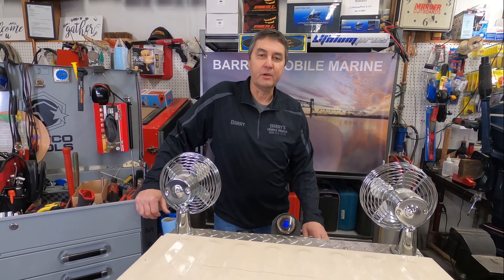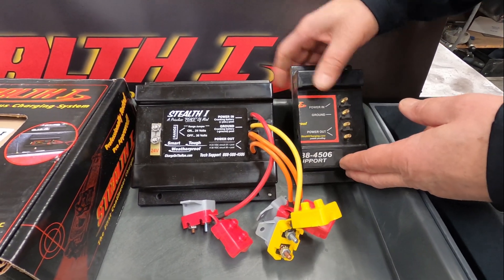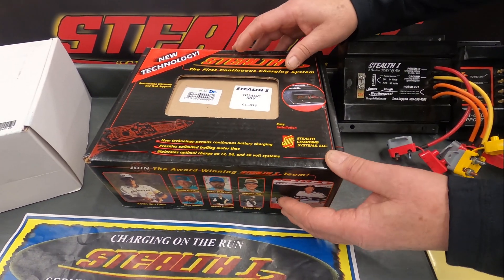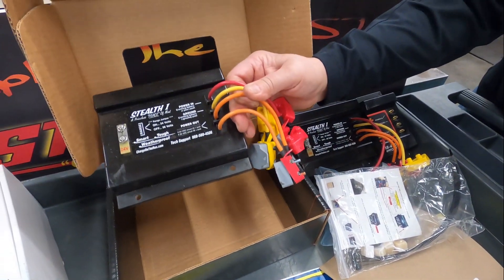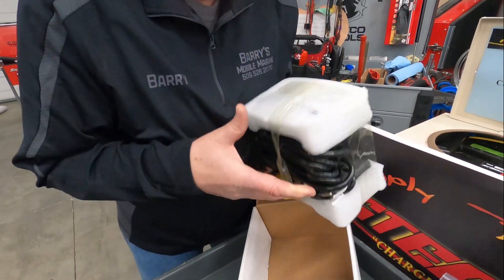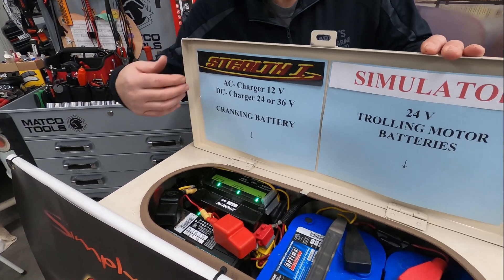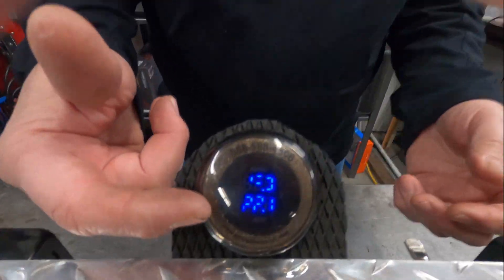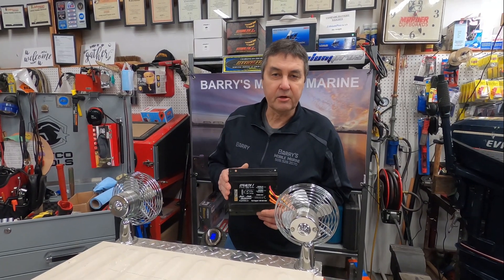Stealth 1 Charging System "Onboard DC Battery Charger" Charge On The Run! Simply The Best!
This video is to introduce you to the Stealth 1 Charge On The Run, Simply the Best, Charging all the batteries both plugged in (if needed), running and towing 12v..24v..36v..48v Award winning Technology that conditions the batteries for longer life. Just Ask Our Users. Battery charging that just makes Sense!!!
 Stealth 1, will charge and maintain all your batteries in your boat. Stealth 1 will charge all your batteries while charging with a A/C charger or while running your boats main engine, there is also available to tow harness to use with your tow vehicle allowing you to charge all your batteries through the Stealth 1 while towing your Walleye or Bass boat. The crank battery is brought up to 12.9 volts before it starts charging your trolling motor batteries, making sure you are always always maintain proper voltage in your main battery.
 This is an marine onboard charger and it is modular, you only buy what you need. The DC charger will work with any AC charger, no need to purchase an additional AC charger!

 Barry